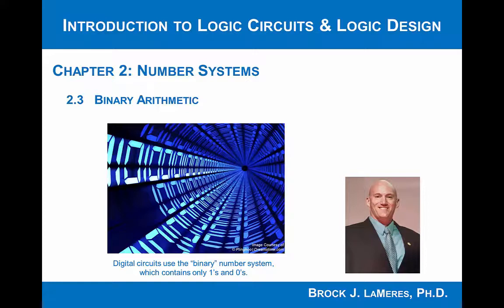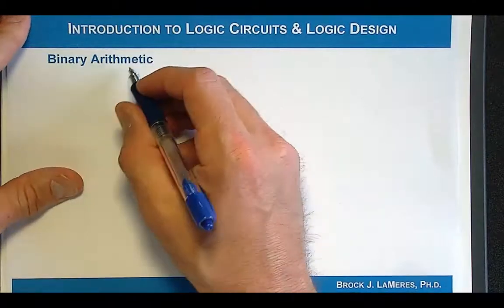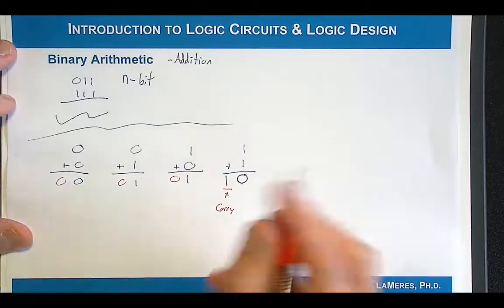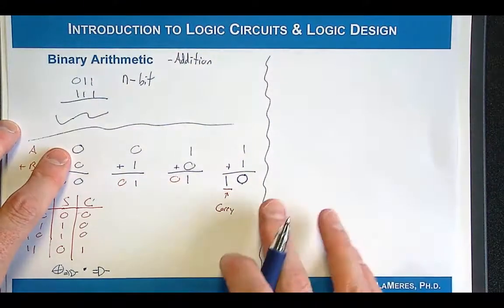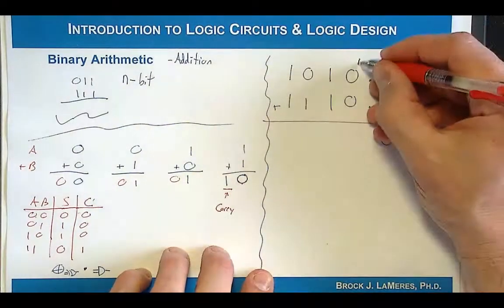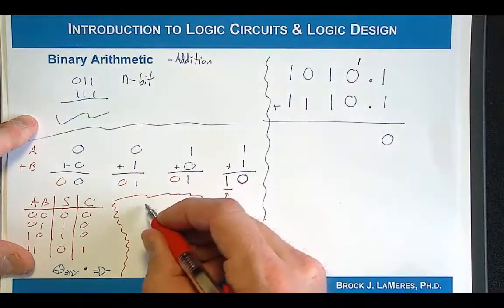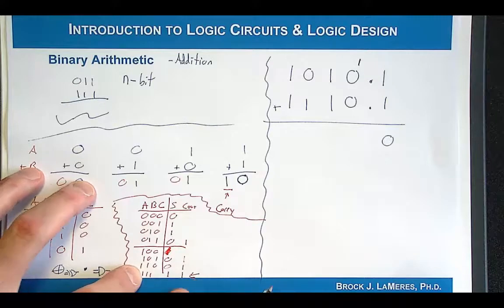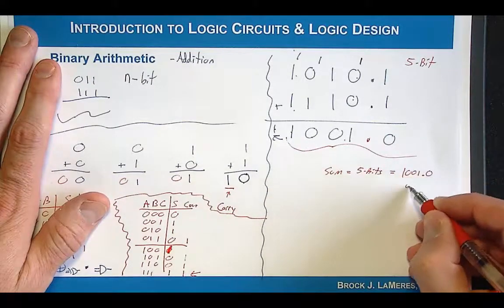2.3 - Binary Arithmetic: Addition & Subtraction Basics